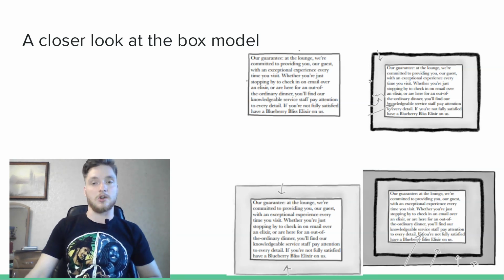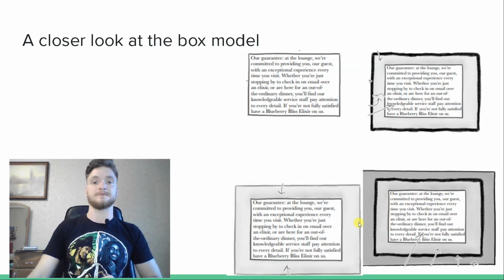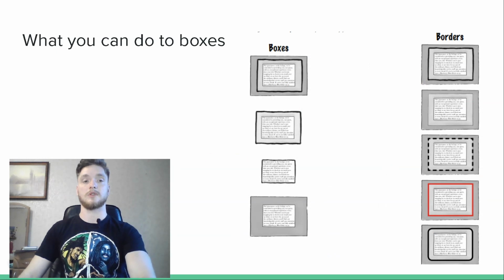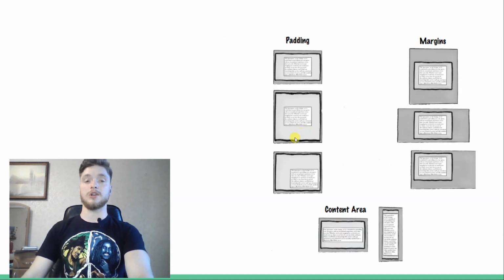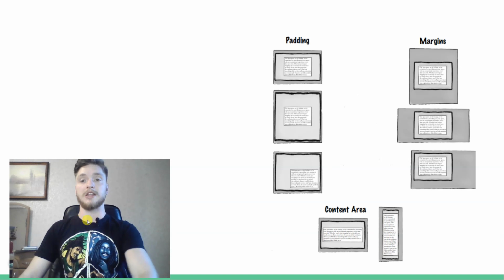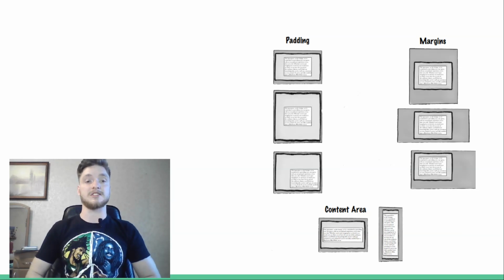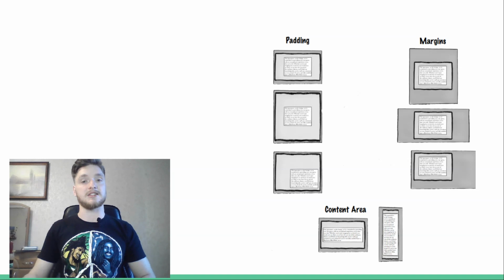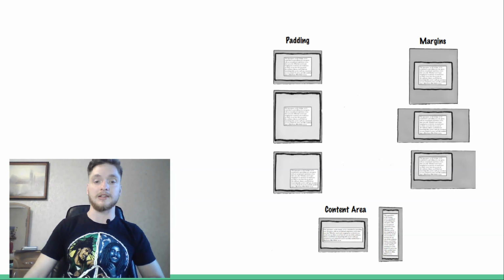Lesson 54. Some major renovations. HTML for beginners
In this Lesson 54. Some major renovations. HTML for beginners, after only a few pages of this chapter, you already have a ton of
text style on the new lounge. Congrats!
Now things are going to get really interesting. We’re going to
move from changing simple properties of elements, like size,
color, and decorations, to really tweaking some fundamental
aspects of how elements are displayed. This is where you move
up to the big leagues.